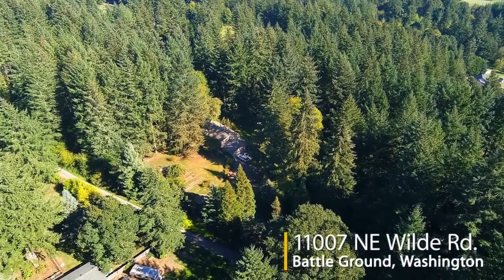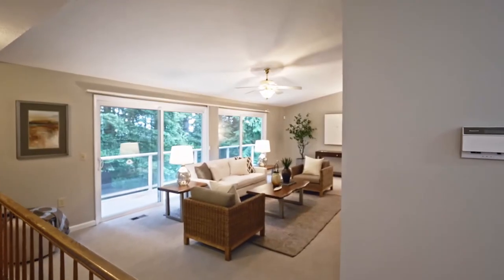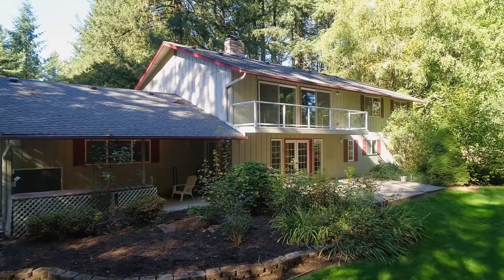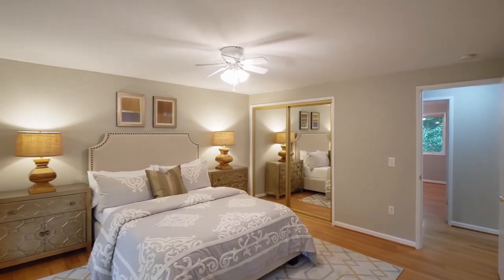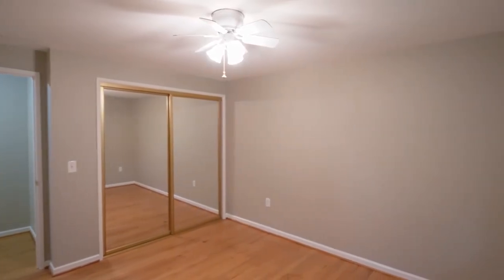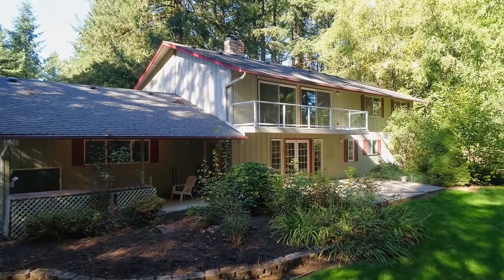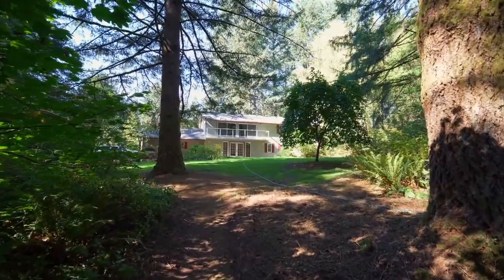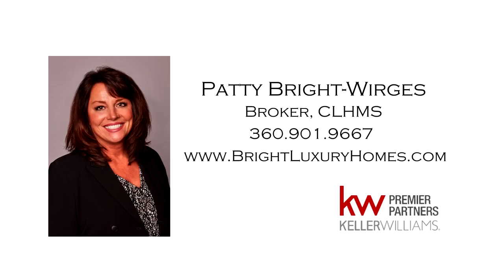Private Retreat in SW Washington ~ Video of 11007 NE Wilde Rd.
Your own piece of paradise in a private, tranquil setting. Updated interior with main level living plus expansive lower level. Contact Patty Bright-Wirges with Kellwer Williams.